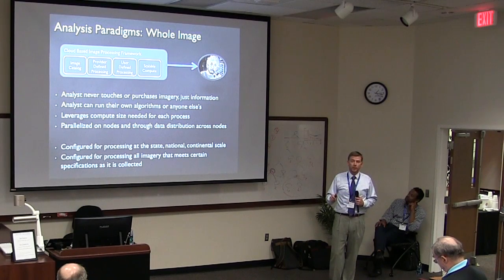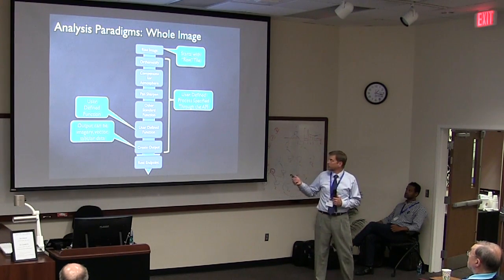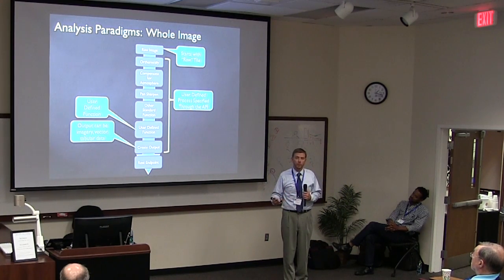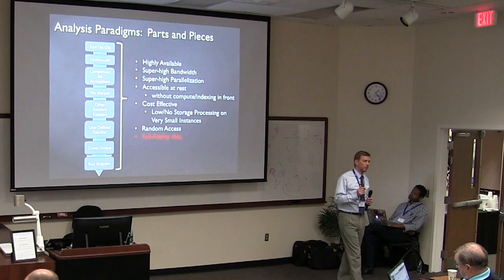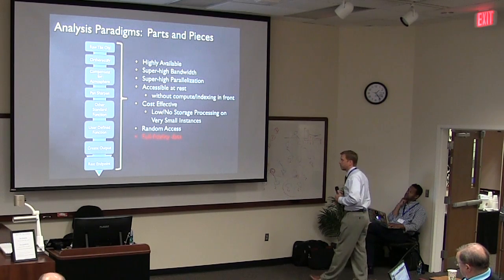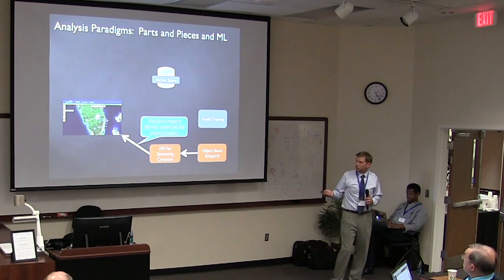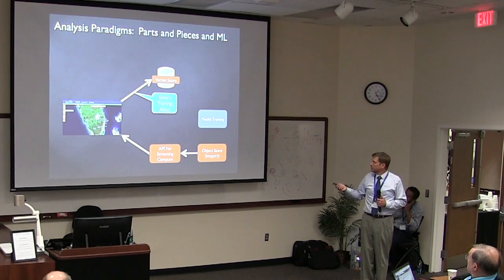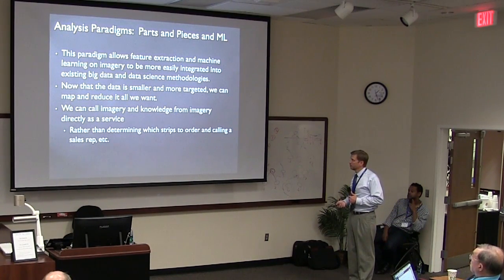Location Powers 16 - "Exploring Strategies for Optimizing Knowledge Derivation..." (Part 2)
"Exploring Strategies for Optimizing Knowledge Derivation from Imagery" (Part 2)